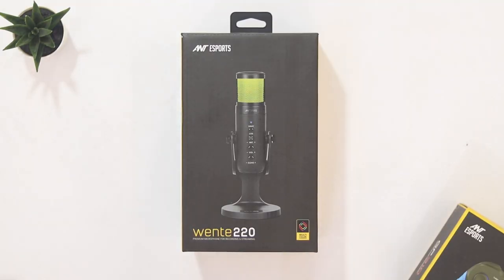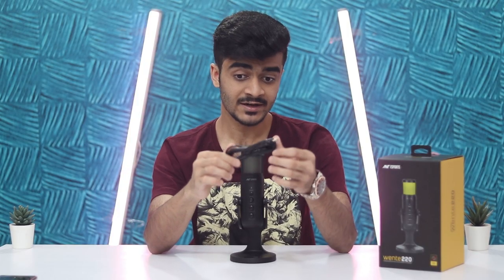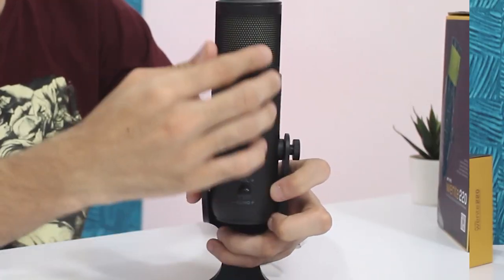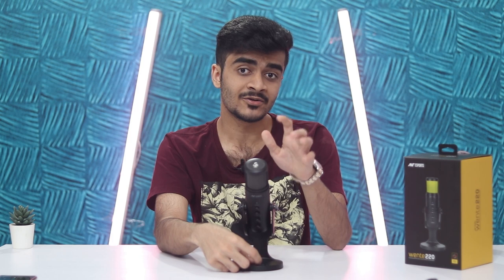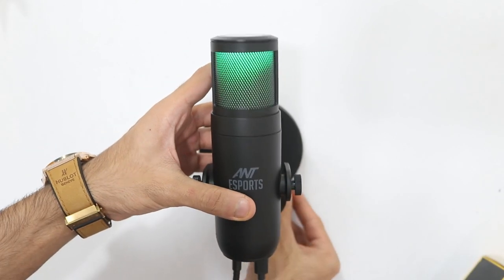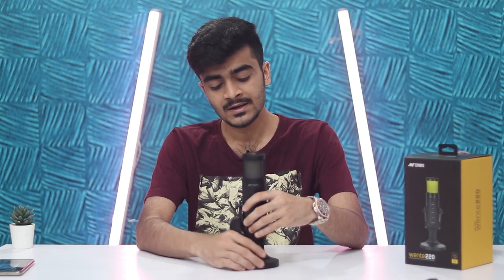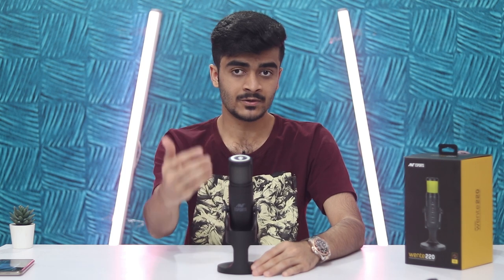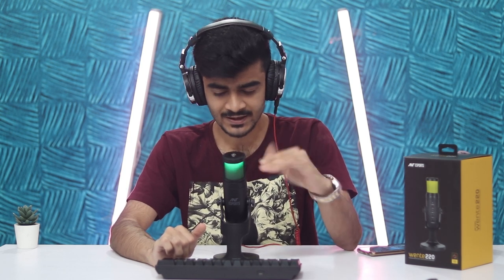BEST Budget Mic for STREAMING - Ant Esports Wente 220 RGB USB Microphone Review!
BEST Budget Mic for LIVE Streaming on YouTube & Twitch for ₹2499 - Ant Esports Wente 220 RGB USB Microphone

0:00 Best Budget Mic For Streaming & YouTube
1:36 Ant Esports Wente 220 Unboxing
2:20 Ant Esports Wente 220 Design & Build Quality
4:15 Ant Esports Wente 220 Best Features
6:15 Ant Esports Wente 220 RGB Lighting
8:40 Ant Esports Wente 220 Sound Test

ant esports wente 220
ant esports wente 220 review
best mic for streaming
best mic for youtube
best mic review
best mic for live streaming
best mic for gaming
best mic for live streaming on youtube
best usb mic for streaming
best budget mic
best budget mic for streaming
best budget mic for youtube